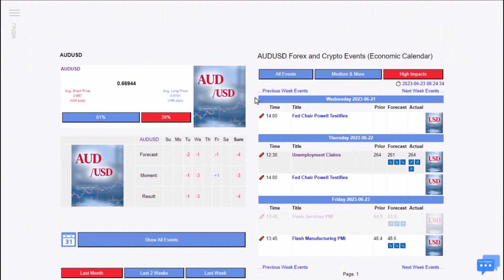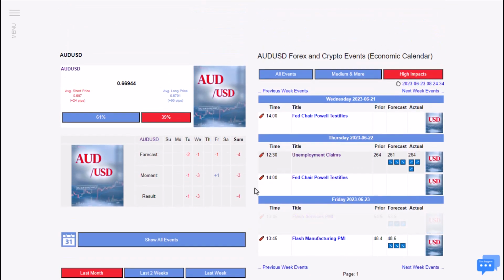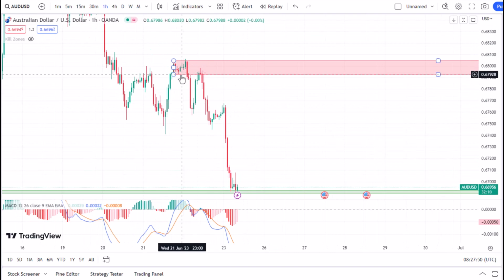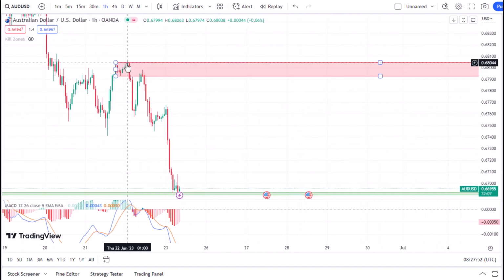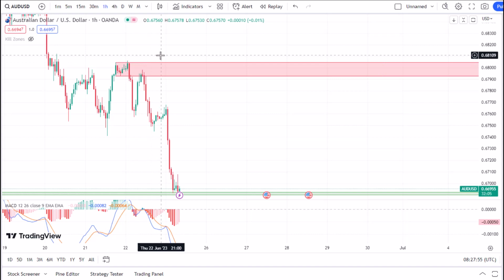AUDUSD 2023/06/23 Forex Signal - Today Analysis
AUDUSD 2023/06/23 Signal

Indices Analysis: DXY
Gold Analysis: XAUUSD
Silver Analysis: XAGUSD
Bitcoin Analysis: BTCUSD TRXUSD DOGEUSD BNBUSD ETHUSD SUIEUSD SUIE

* If you trade without stop-loss, do not trade! Do something else.